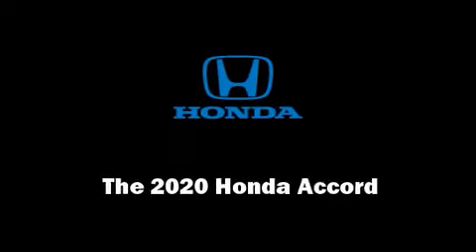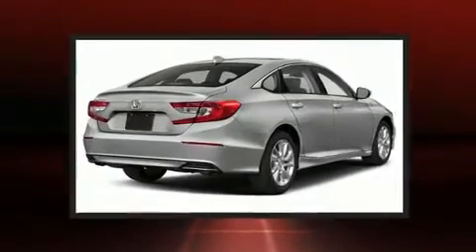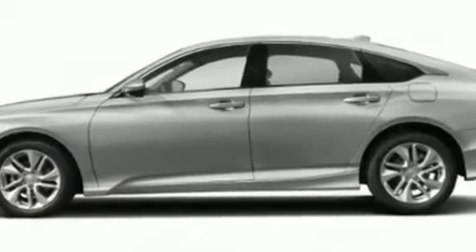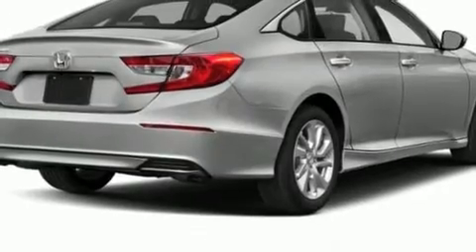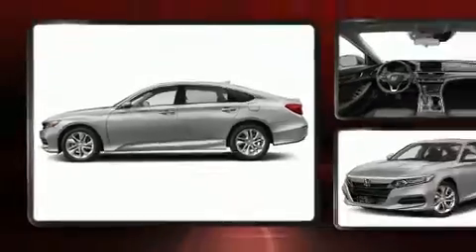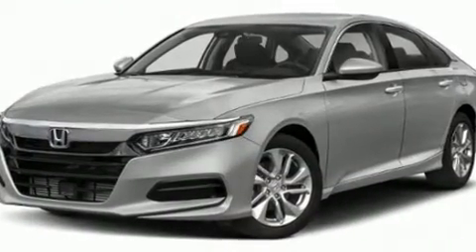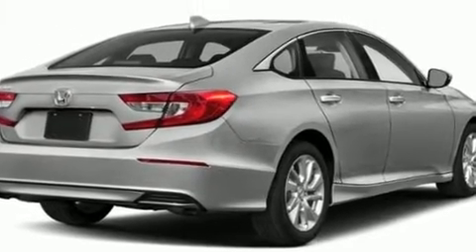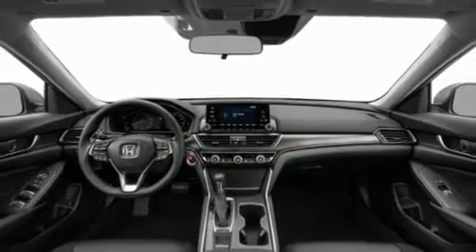2020 Honda Accord LX 1.5T in Conshohocken, PA 19428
Conicelli Honda
1100 Ridge Pike

Sensibility and practicality define the 2020 Honda Accord. This 4 door, 5 passenger sedan offers the latest in technological innovation and style. The aerodynamic exterior design both looks good and enhances fuel economy, providing a smooth and predictable driving experience. Well tuned suspension and stability control deliver a spirited, yet composed, ride and drive A turbocharger is also included as an economical means of increasing performance. All of the following features are included: speed sensitive wipers, front bucket seats, tilt and telescoping steering wheel, power windows, remote keyless entry, an overhead console, and 1-touch window functionality. Honda ensures the safety and security of its passengers with equipment such as: head curtain airbags, front side impact airbags, traction control, ignition disabling, and 4 wheel disc brakes with ABS. Brake assist technology provides extra pressure when applying the brakes. We pride ourselves on providing excellent customer service. Please don't hesitate to give us a call.